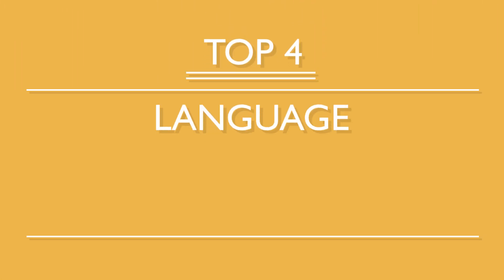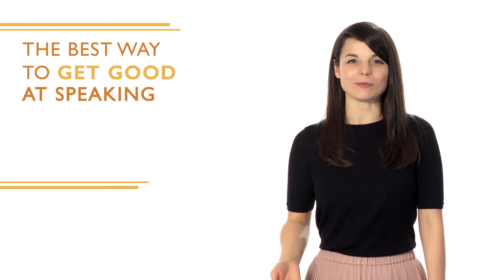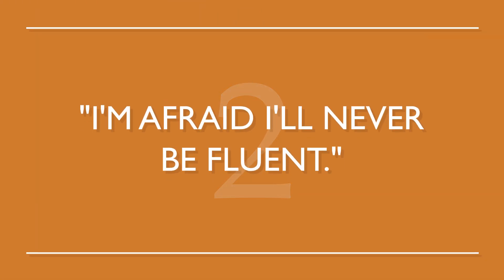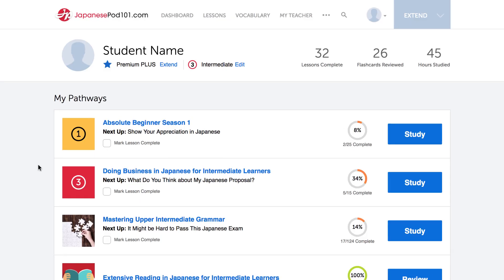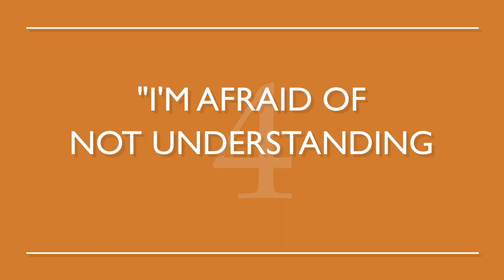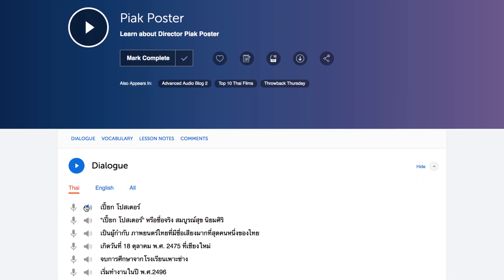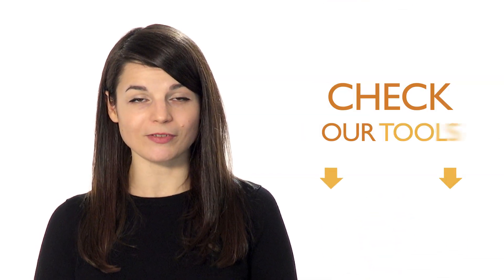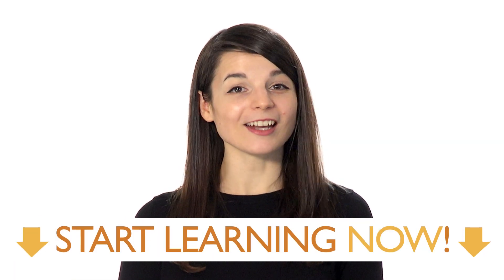4 Tips to Kill Spoken Spanish Fear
← If you’re studying Spanish, chances are you’re looking to become fluent and conversational as fast as possible, right? Well then, look no further! Here is your fast track to fluency ↓ Check how below ↓

Step 3: Successfully Improve your Spanish with Your Cheat Sheet including vocabulary, grammar and kanji list.

Every Spanish learner has learning fears. In this video we're killing the top 4 Spanish learning fears, we tell you what they are and how to overcome them to get on your path to Spanish fluency! You want to study or work in Spain or another Spanish speaking country?
SpanishPod101 provides everything you need to successfully overcoming them. We give you the best way to learn how to perfectly read, write, and speak Spanish.